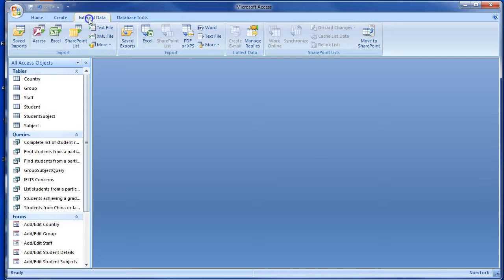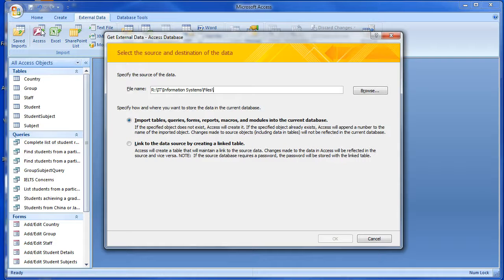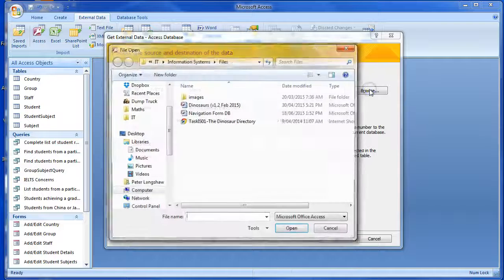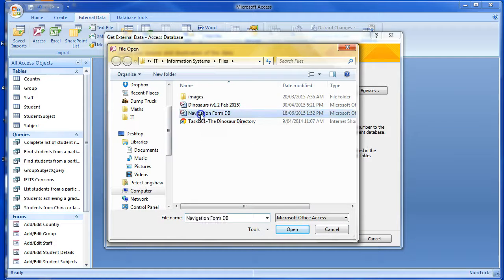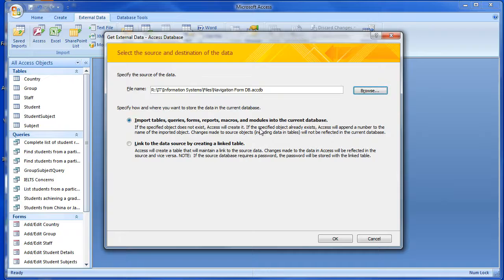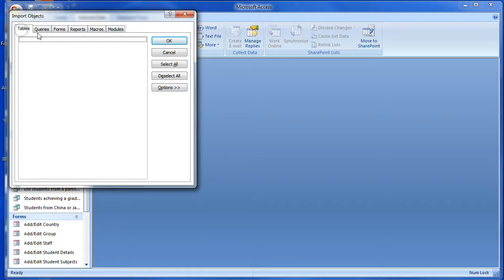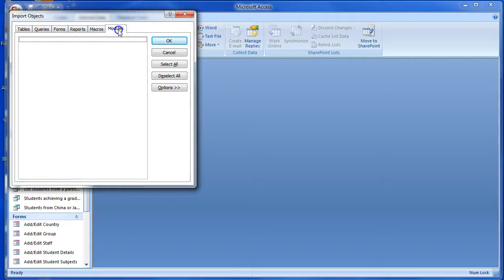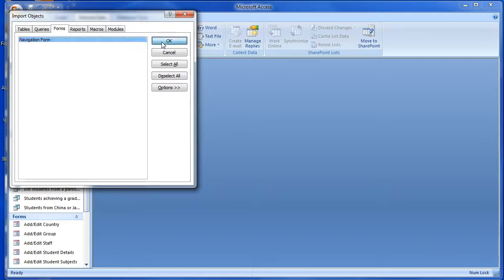ISExtra.1 - Importing database objects and structures